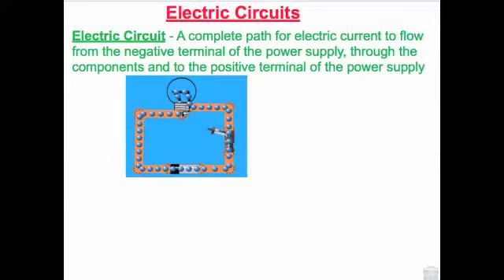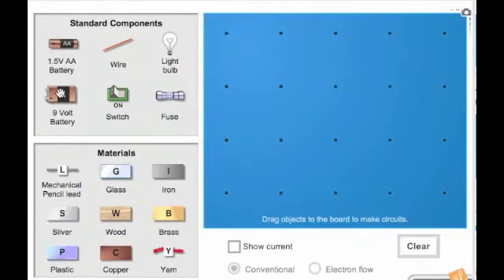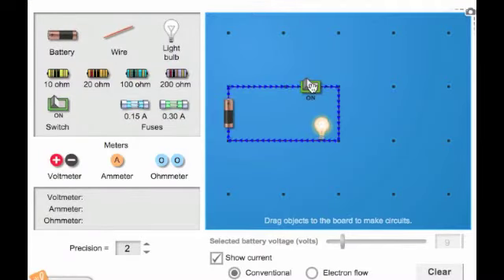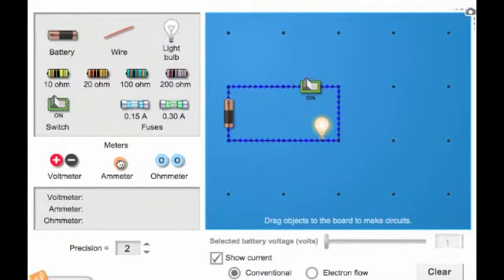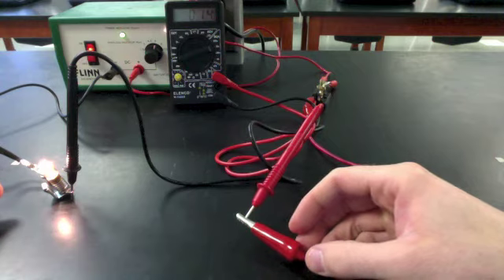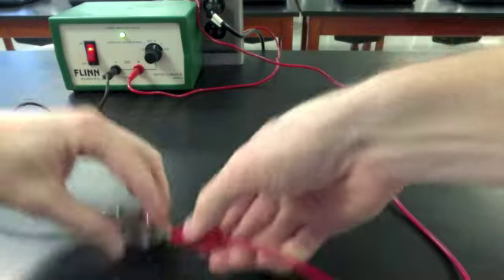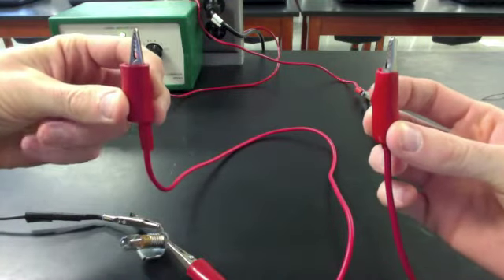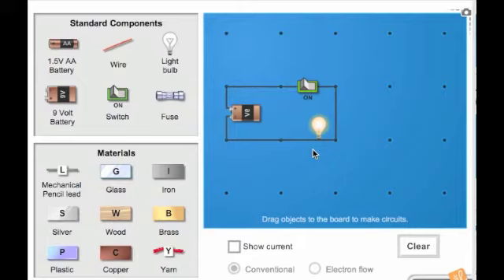Electric Circuits Video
How to build an electric circuit to light a light bulb. How to use a voltmeter to measure voltage, ammeter to measure current. How to test if a material is a conductor or an insulator.